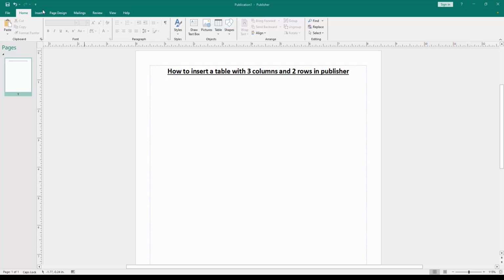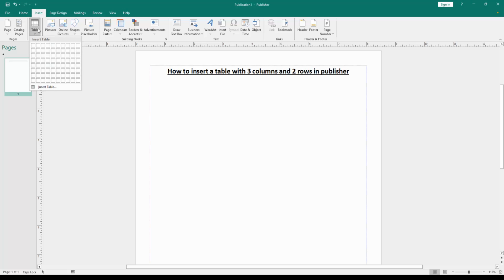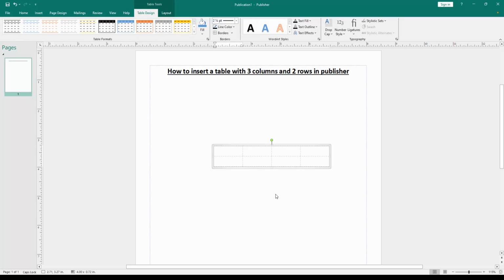How to insert a table with 3 columns and 2 rows in publisher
Assalamu Walaikum,
In this video I will show you, How to insert a table with 3 columns and 2 rows in publisher.  Let's get started.